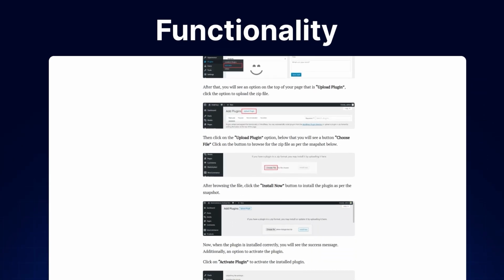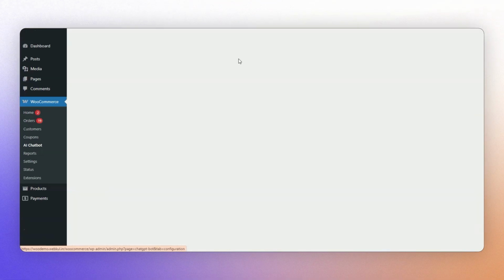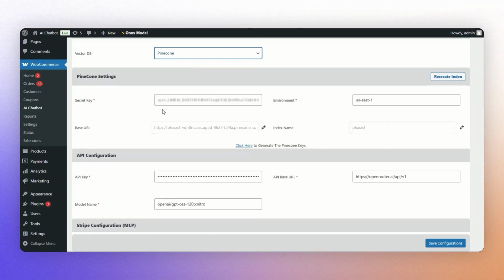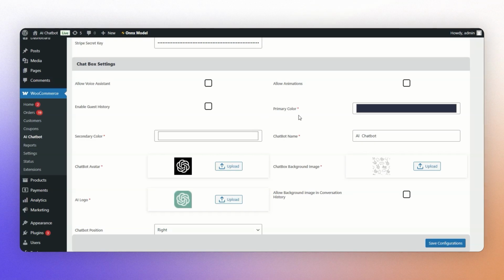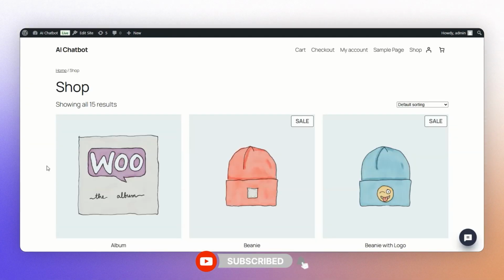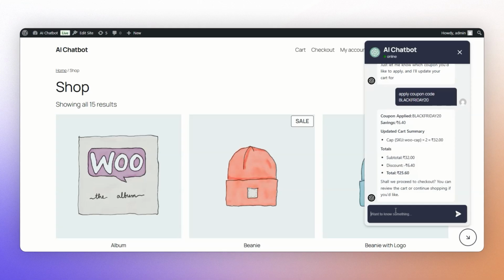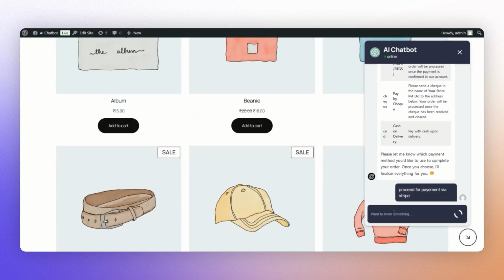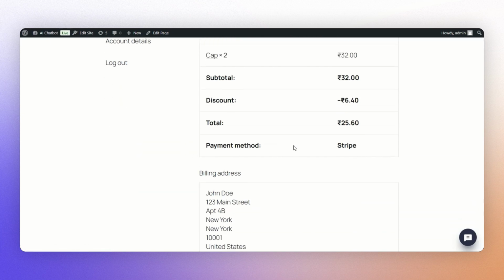WooCommerce AI Chatbot | Smart Sales | Support Assistant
WooCommerce AI Chatbot transforms your online store experience by seamlessly integrating AI-powered customer support directly into your WooCommerce storefront.

Built on OpenAI SDK-compatible LLMs, it delivers intelligent, real-time assistance through an interactive chat interface.

Customers can explore products, ask queries, check shipping details, and discover available discounts effortlessly.

From managing carts to applying coupons and completing checkout, everything happens within a smooth conversational flow.

Enhance engagement, boost conversions, and provide 24/7 smart support with this powerful AI chatbot solution.

2. Raise a Ticket via our HelpDesk system

Timestamps:
0:00 - 0:11 Intro
0:12 - 0:38 About Webkul and its products
0:39 - 7:10 Demonstration of this Extension
7:11 - 7:30 Outro